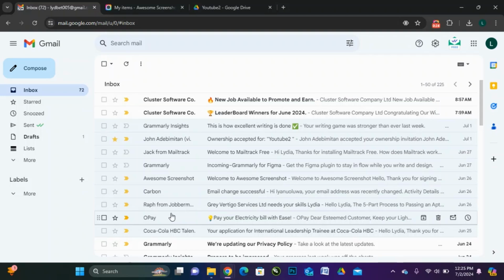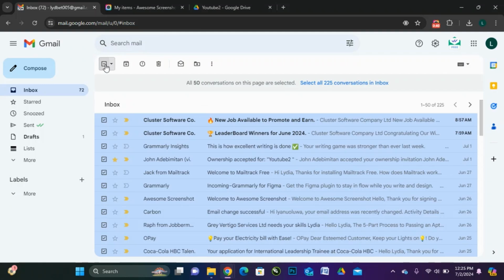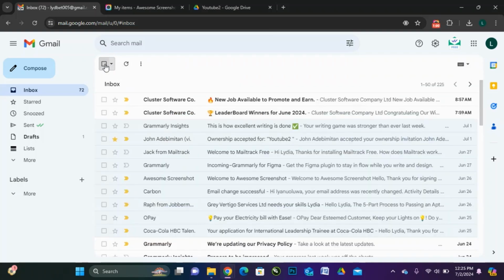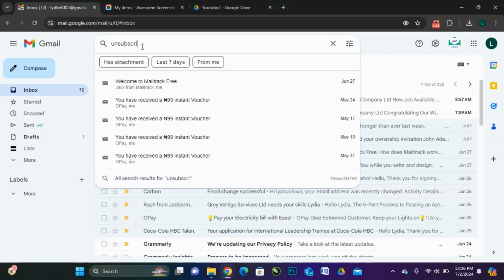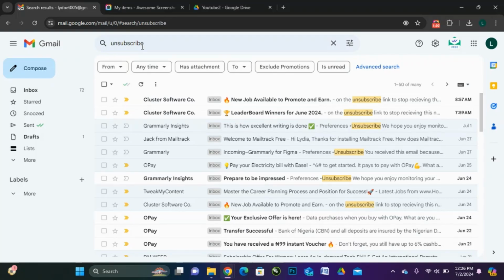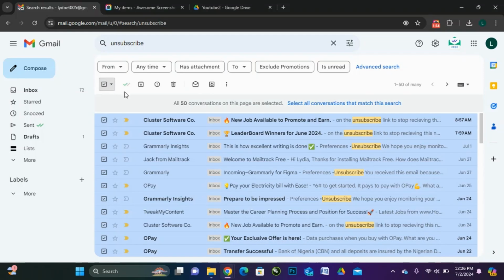How to Select All in Gmail for Bulk Actions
Want to manage your Gmail inbox more efficiently? Learn how to select all in Gmail to perform bulk actions like deleting, archiving, or marking emails as read. This video will guide you through the steps to quickly select all emails in your inbox or specific folders, making email management a breeze.

First, we’ll show you how to use the select all checkbox at the top of your Gmail interface. You’ll learn how to select all visible emails on the current page and then extend this selection to cover every email in your inbox or a specific label.

Next, we’ll demonstrate how to use search filters to select all emails that match certain criteria, such as those from a specific sender or within a date range. This helps you target and manage groups of emails more effectively.

We’ll also cover advanced tips for managing large selections, such as using keyboard shortcuts and Gmail’s built-in tools to streamline your workflow. Whether you’re cleaning up your inbox or organizing important emails, these techniques will save you time and effort.